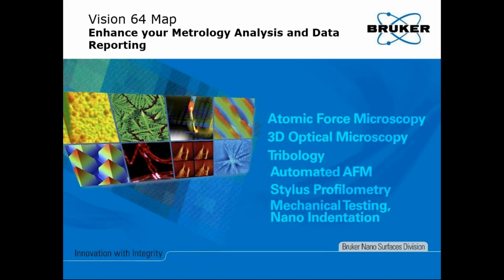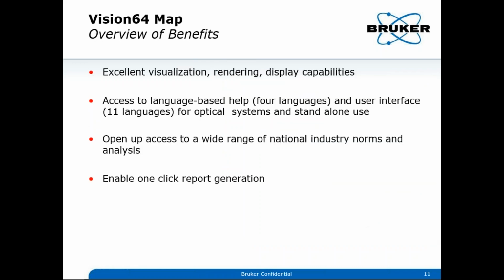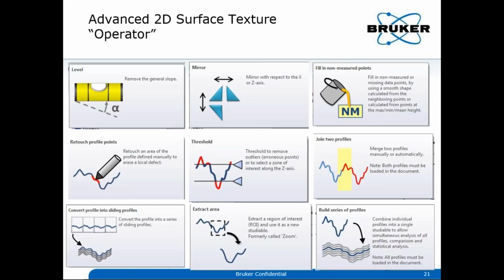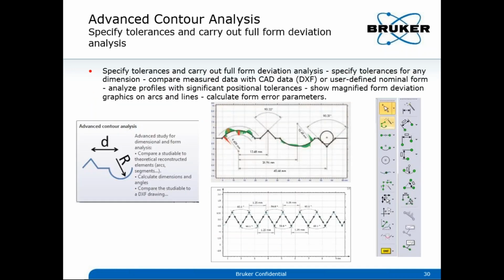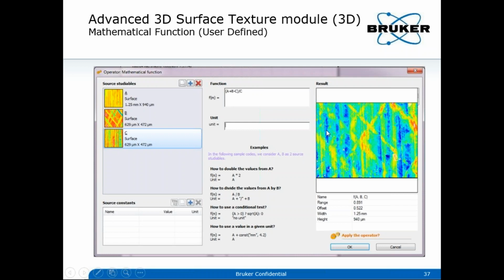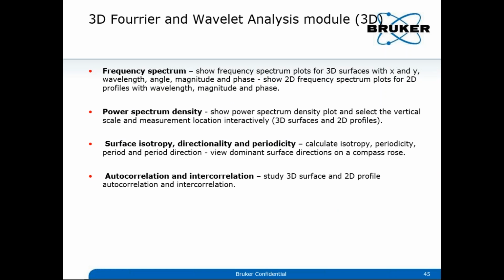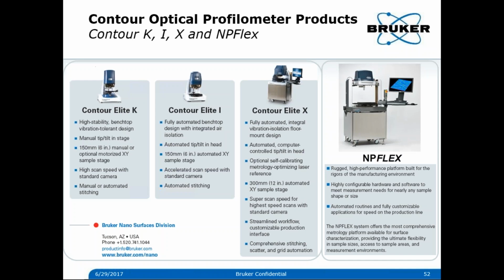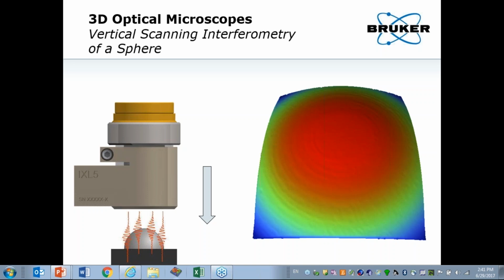3D Optical Profilometer | How to Enhance your Metrology Analysis and Data Reporting | Bruker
Researchers and engineers across multiple industries from automotive to semiconductor demand to have the best of both worlds – Accurate metrology data and visually compelling images.
Accurate, repeatable 2D/3D data and time-to-date are critical performance requirements; and is a key to success. At the same time, there is increasing demand to provide enhancement tools to help enrich your analytical data reporting and presentation. In this webinar, we will present Bruker’s latest enhancement software package – Vision64 Map.
💻Comprehensive 3D surface data visualization and analytical data reporting